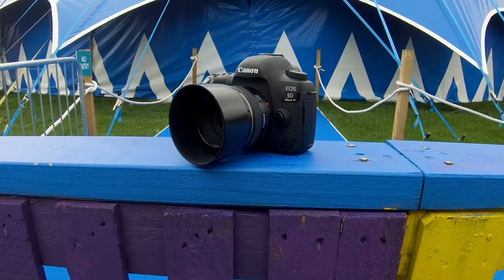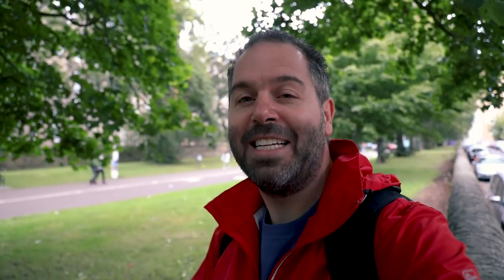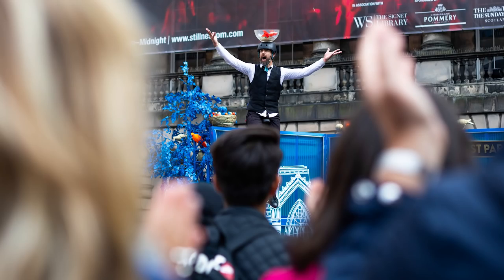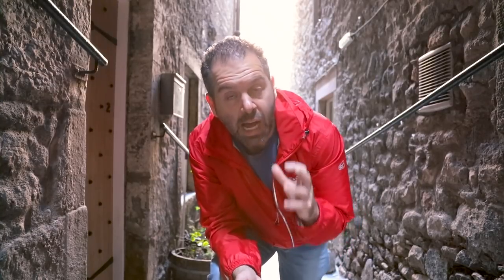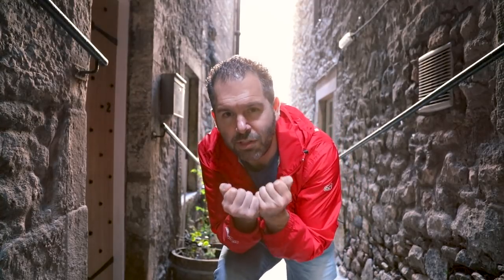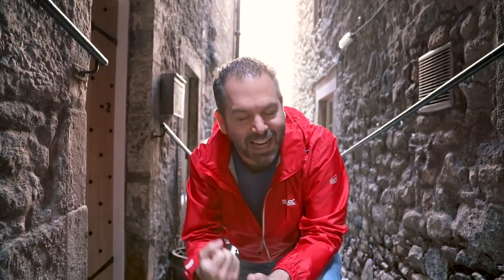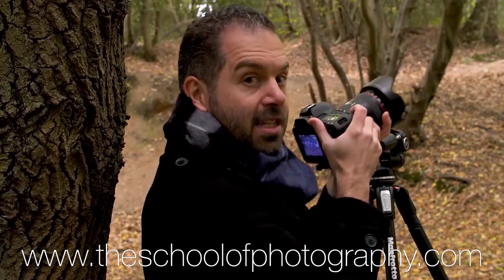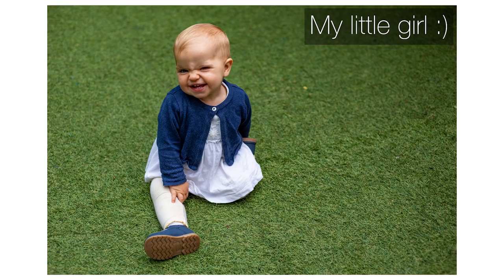Street Photography Tips and Techniques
Here I bring you a tutorial packed full of tips for street photography. I’m up in Scotland for the Edinburgh Fringe Festival and believe me there is no better place to bring you a street photography video. I’ll be showing you how I work, what to look for and the equipment I use for the shots. Amongst all this, I’ll also be showing you the beautiful city of Edinburgh and the vibrant Fringe Festival.

It’s going to be a great tutorial for those who want to learn more about street photography.